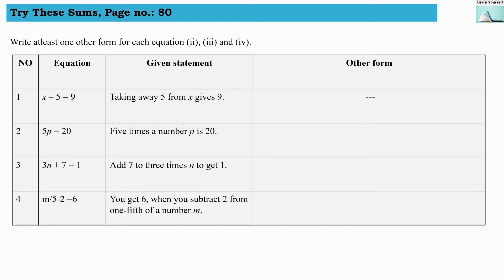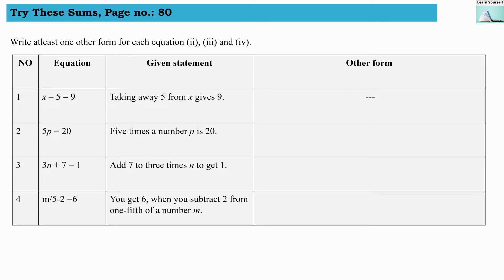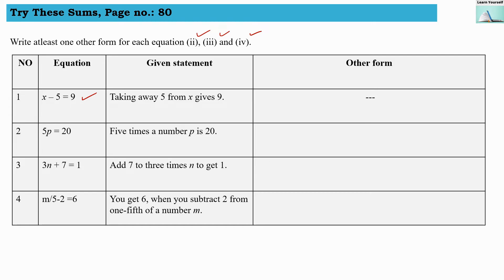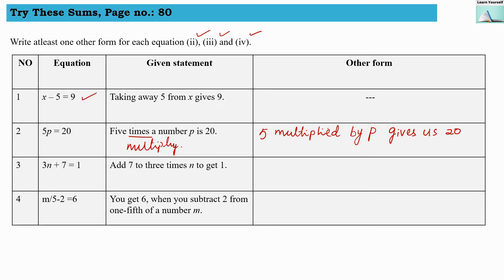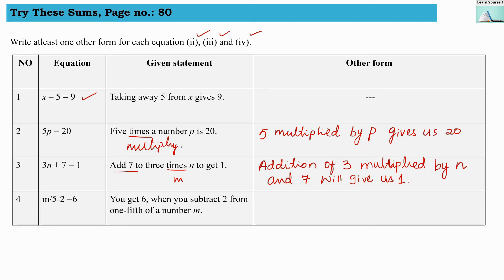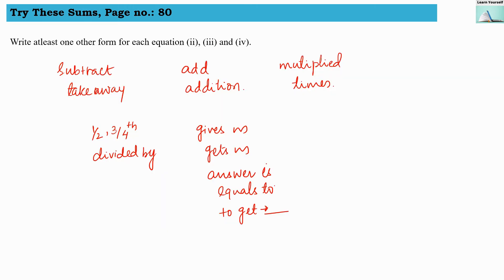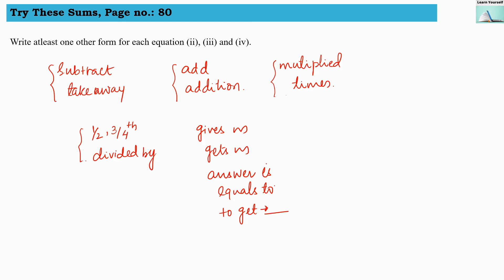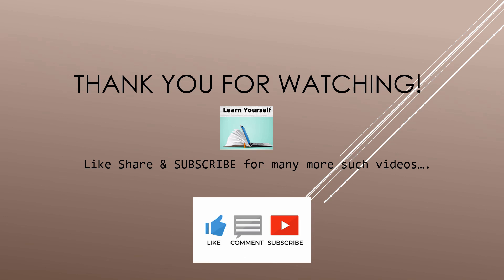Pg no.80 Try These Ch-4 || Simple equations chapter-4 class-7|| Math try these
Write atleast one other form for each equation (ii), (iii) and (iv).